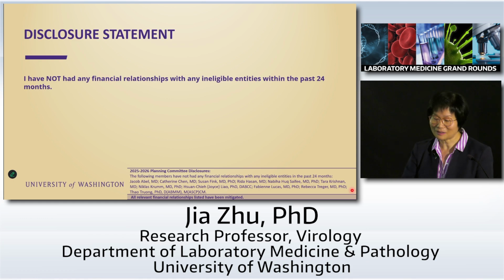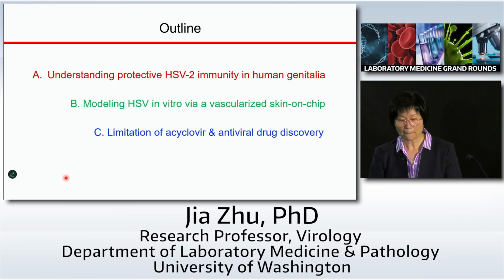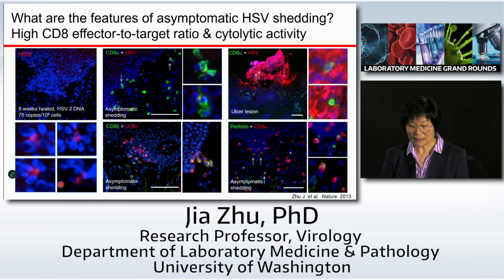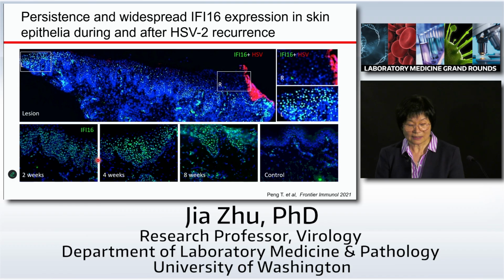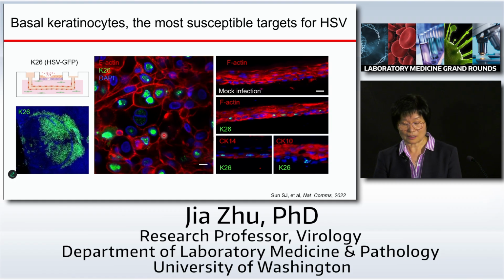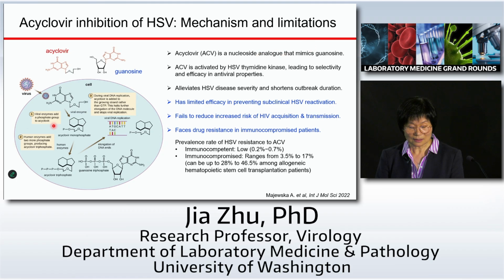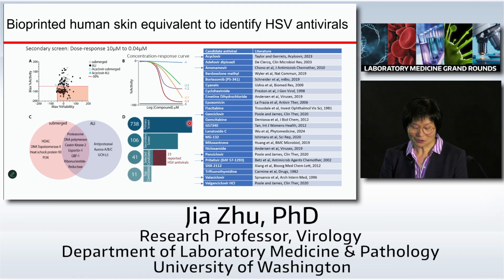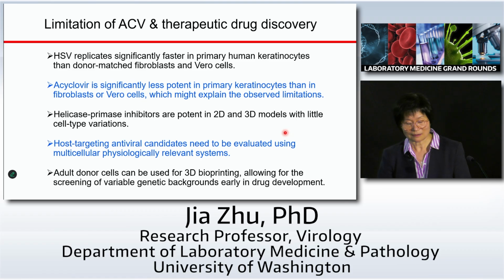Genital Herpes: Spatiotemporal Battlefield Mapping to In Vitro Modeling & Antiviral Drug Discovery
Genital herpes is a highly prevalent sexually transmitted disease caused by the herpes simplex virus (HSV), with no cure and no vaccine for prevention. We develop and apply various state-of-the-art in situ approaches to gain insights into the protective immunity at the site of HSV manifestation using sequential biopsies from patients with diverse clinical outcomes.
Upon completion of this program, attendees should be able to:
• Summarize protective immune responses in human genital herpes infection.
• Recognize vascularized 3D human skin-on-chip as an in vitro model for HSV research.
• Describe the application of 3D bioprinted human skin equivalents for anti-HSV drug discovery.

Jia Zhu, PhD
Research Professor, Virology
Department of Laboratory Medicine & Pathology